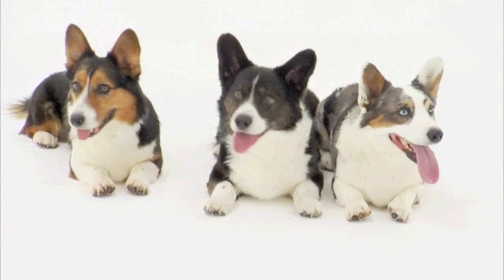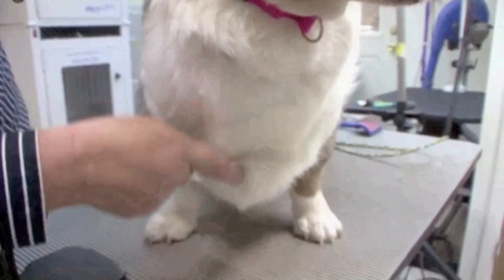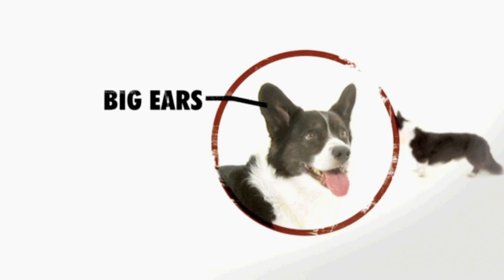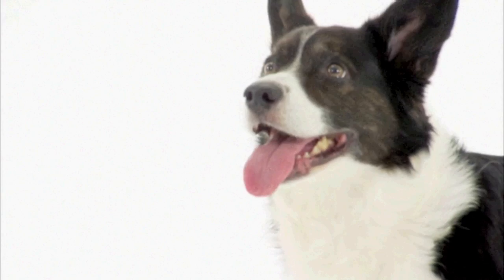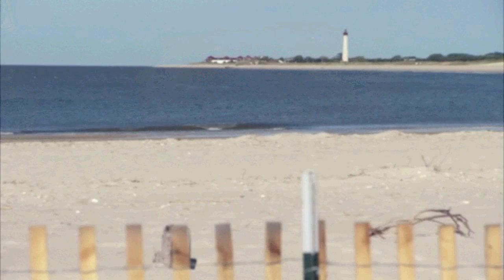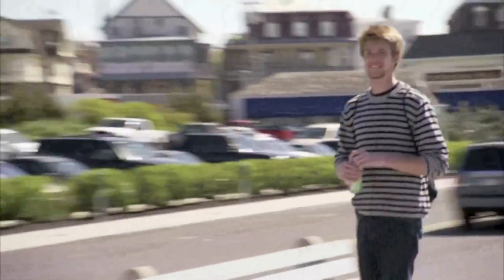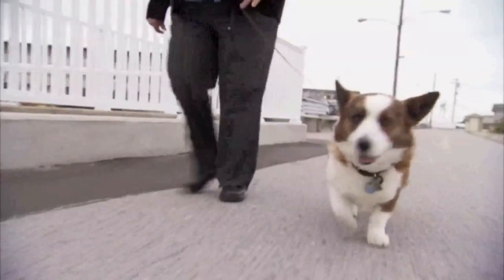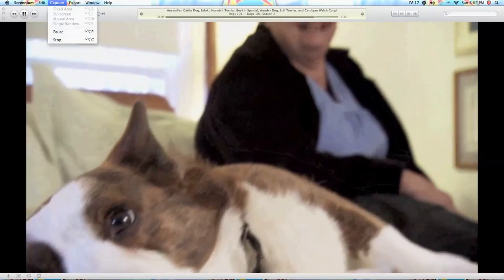Me longboarding on Animal Planet!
Last year Animal planet was filming in Cape May and they asked if it would be okay to film me on my longboard. I totally forgot about it and my girlfriend called me last night saying I was on the t.v. show Dogs 101. I'm only on there for less than two seconds, but on t.v. nonetheless!